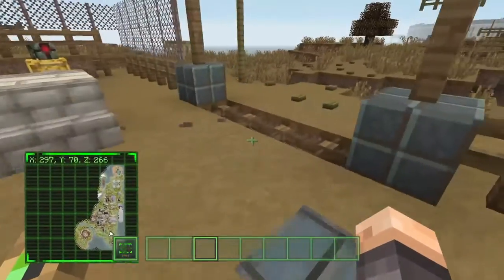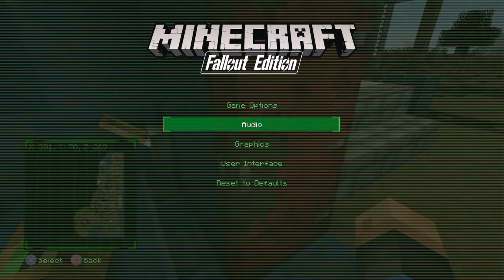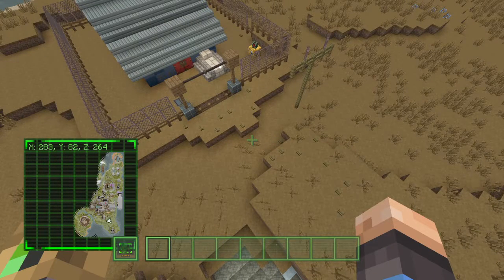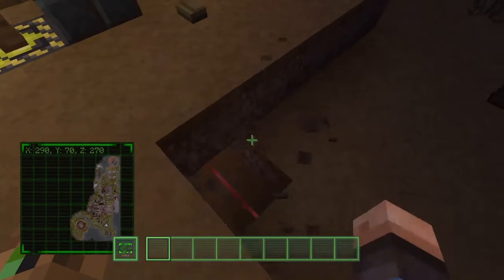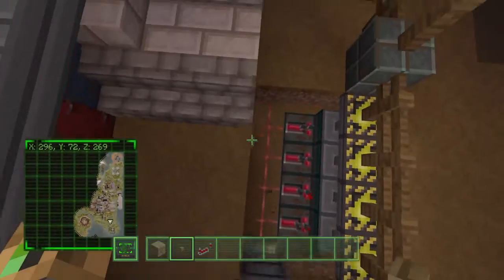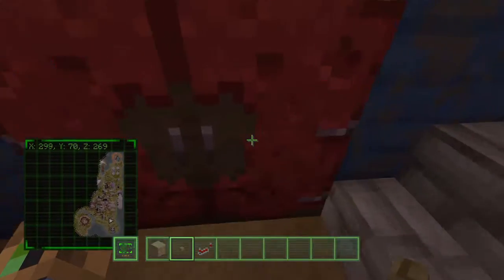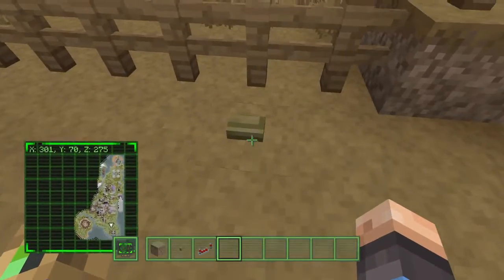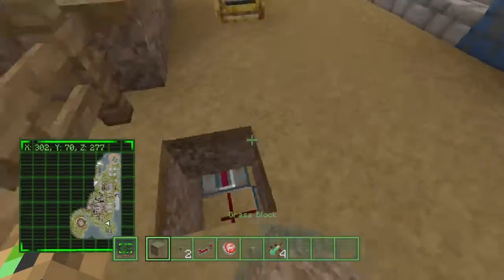Minecraft: PlayStation®4 Edition how to make a automatic\ swichable door